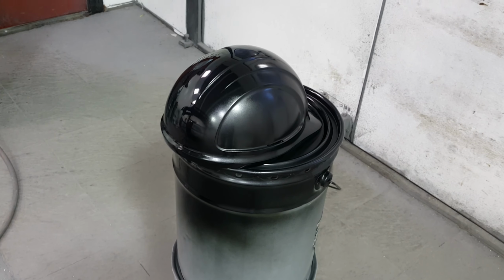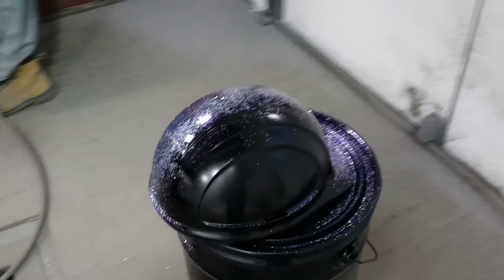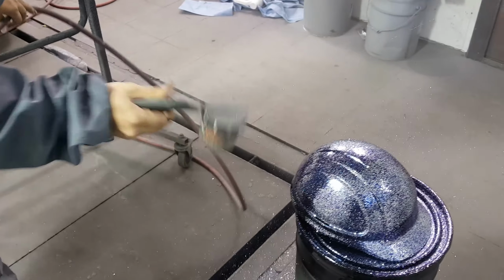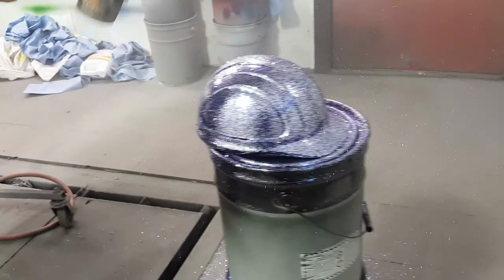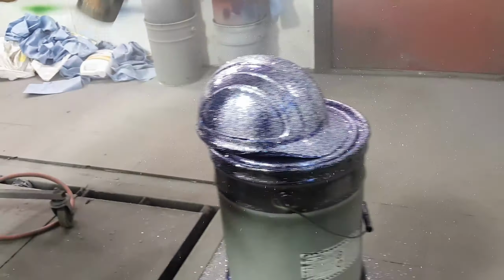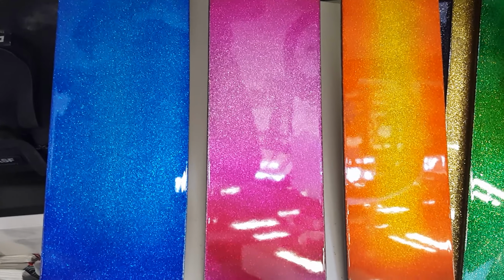Unbelievable Metal Flake Magic: Exquisite Custom Paint Panels That Mesmerize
Some awesome work by Keegan De France, find him on Instagram

Prepare to be captivated by the mesmerizing beauty of these Unbelievable Metal Flake Custom Paint Panels. With a touch of magic and a sprinkle of creativity, these panels showcase a breathtaking display of shimmering metallic flakes that will leave you in awe.

Each panel has been meticulously handcrafted with precision and artistry, using the finest quality metal flake paints. The result is an extraordinary visual spectacle that is guaranteed to turn heads and ignite conversations.

These custom paint panels are not only a testament to exceptional craftsmanship but also a reflection of your unique style and personality. Whether used for automotive customization, interior décor, or any creative project, these panels will elevate your design to a whole new level.